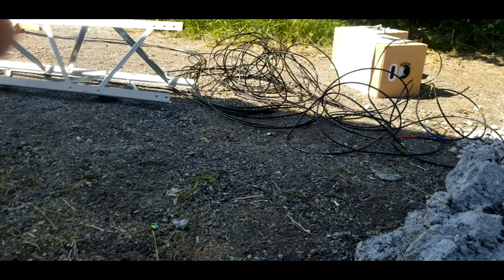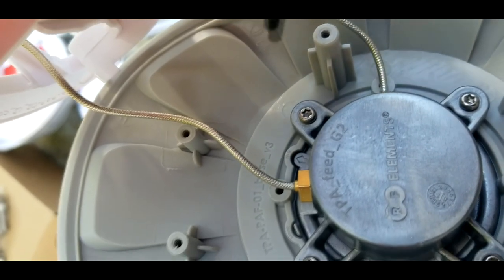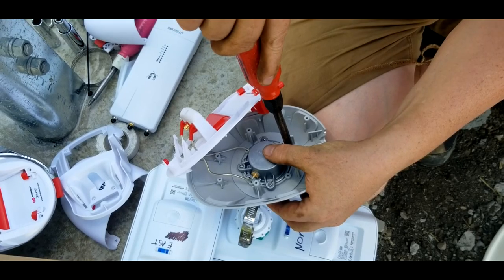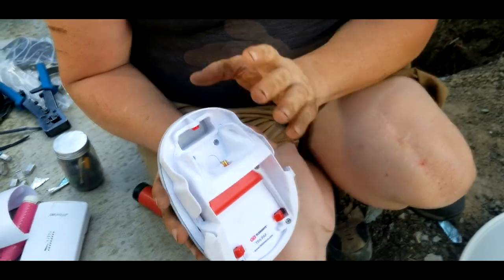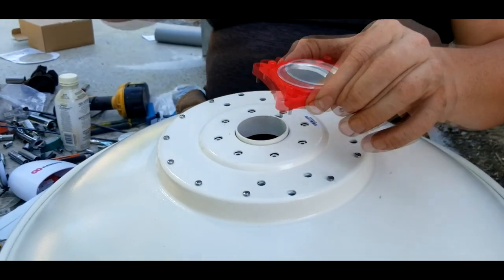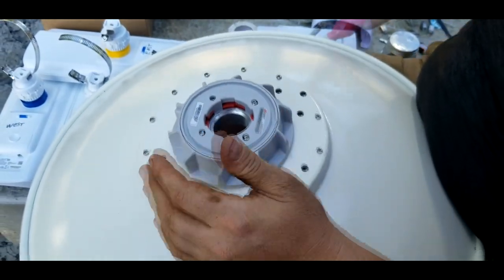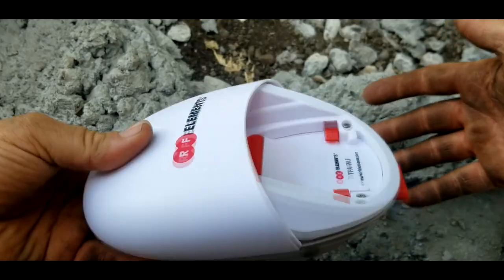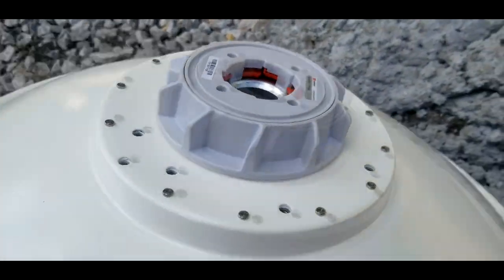Rf Elements Twist port Slant 45 tutorial. & bonus!! How to install an AF5xHD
Yeah. So this is a quickie.. How to adjust your RFE ptp kit to operate as Slant 45. Oh and yeah I also show you how to install a Ubiquiti AF5xHD & gps antenna into the twist port.
Id not recommend this on PTMP unless the client devices support S45.

Vendors selling RF elements in North america.